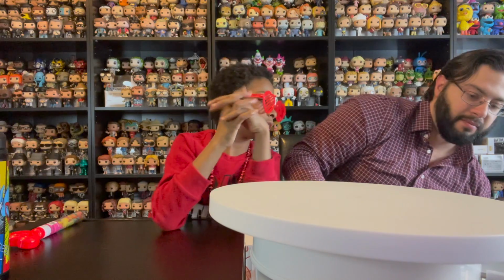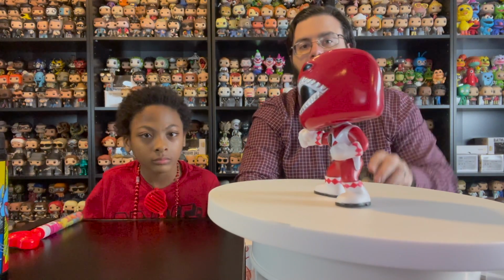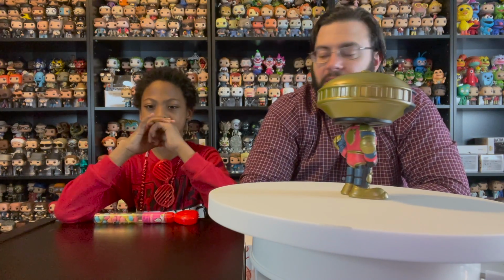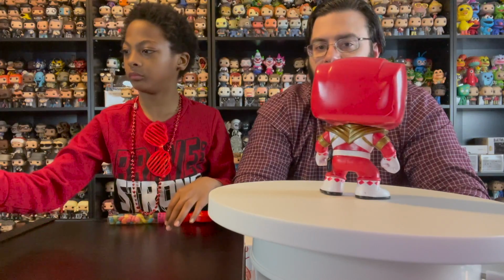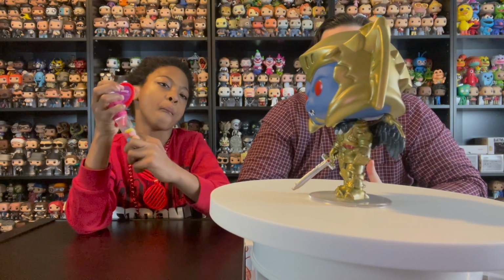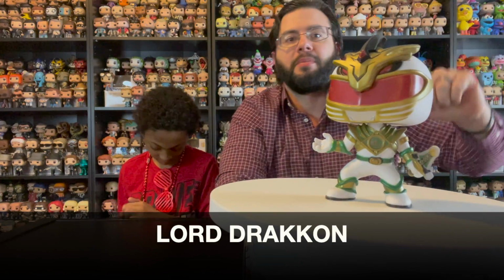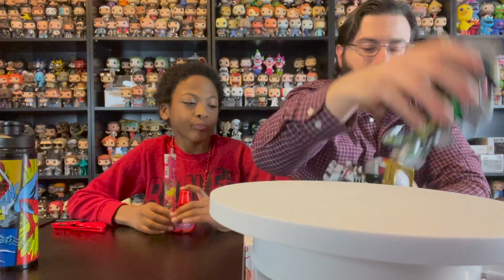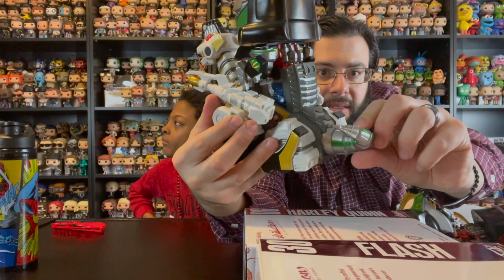FUNKO POP! POWER RANGERS SET - OUT OF BOX LOOK/REVIEW!! VALENTINE'S DAY SPECIAL!!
In this video, my nephew and I take a look at the Funko Pop! Power Rangers set out of box, during a Valentine's Day Special!!